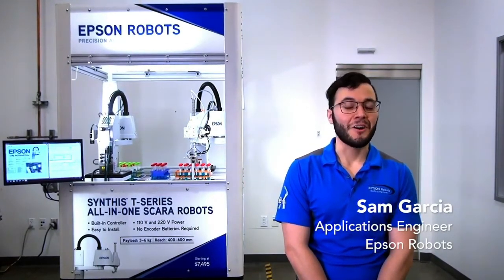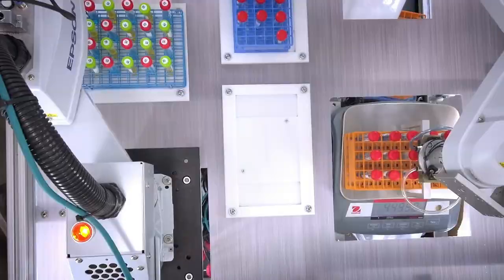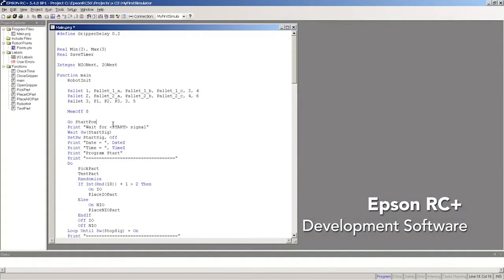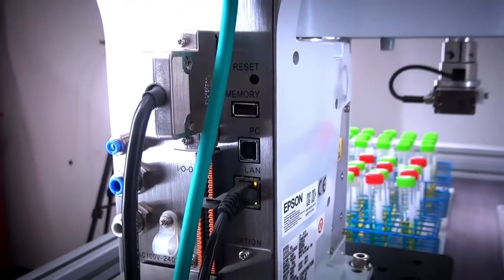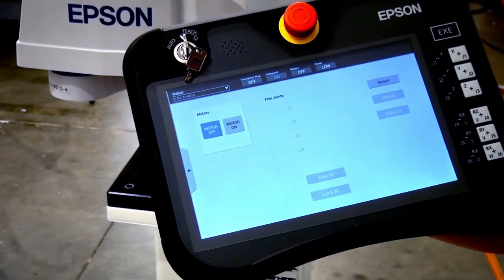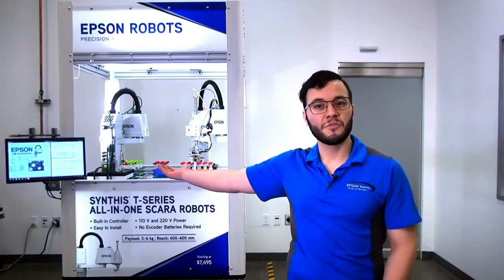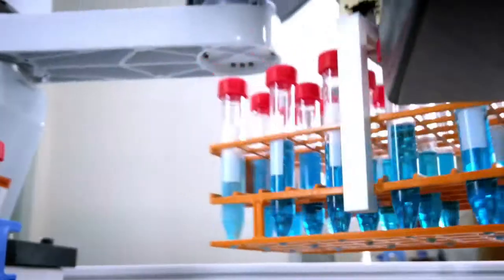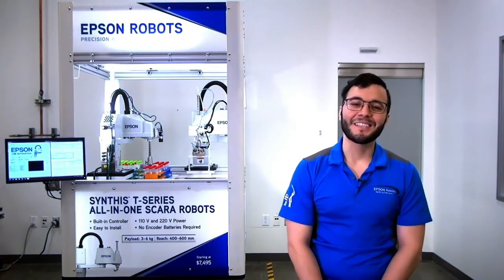Epson T-Series T3 & T6 SCARA Robots Pick & Place Demo Industrial Control